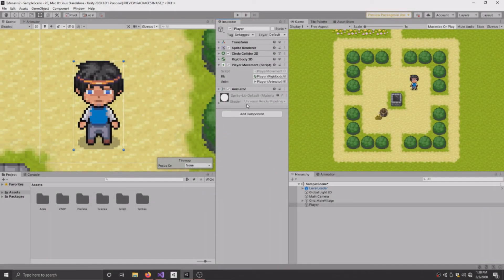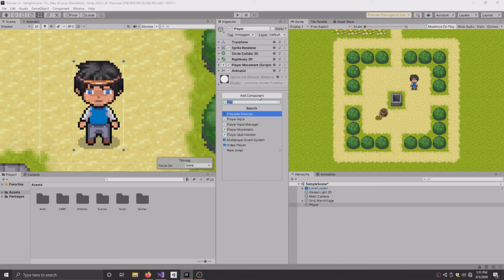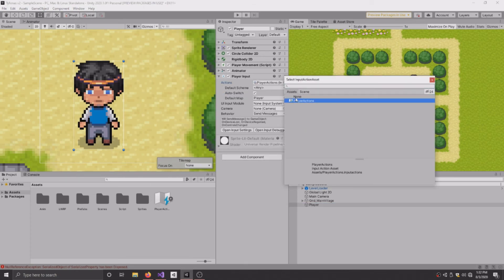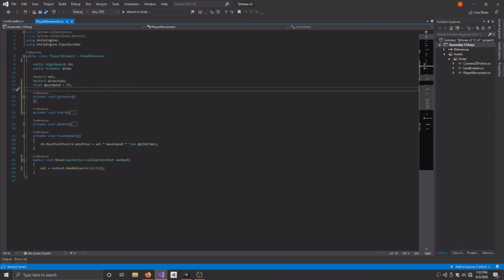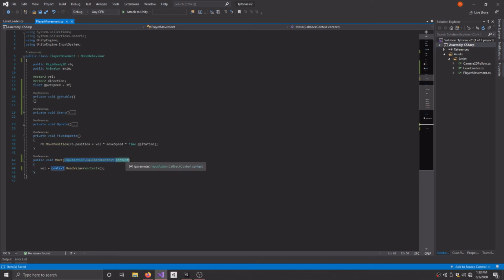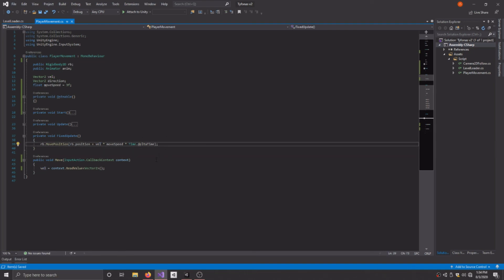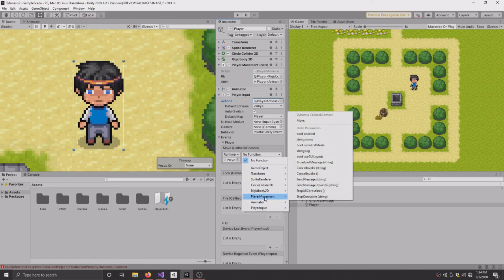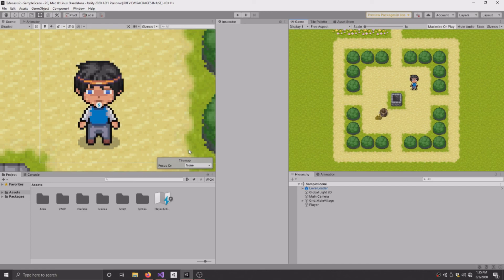Quick start guide to the New Unity Input System!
This Quick start guide to the New Unity Input System is assuming you already have the new input system installed. Also side note google  wont let me use Angled Brackets in the description so ill use Square Brackets [] to replace them just remeber to replace them in your script if you copy and past.

1. Go to your player Gameobject, click Add Component, search for Player Input, and select it.

2. In the Player Input component, where it says Actions, you should see a button named create actions, click on it, and name and save the file somewhere in your project folder. After you created it make sure to drag the file you just created into the box next to actions in the Player Input Component.

3. In the Player Input Component you should see a section called behavior, next to that is a drop down menu, click it and select, Invoke Unity Event.4. Next create a Movement script with a function like this;

          public void Move (InputAction.CallbackContext context)

This function will give you the values you need to apply movement based on the keys pressed. This part will vary depending on your game, For example for 4 directions of movement I'll use a Vector2 since I need a value for movement in the x and y. For sidescroller games a simple float will do since only x movement is needed. Ill use a Vector2 named vel for this example. To get the values you need type this in the brackets; (Remeber [] is a palceholder for the angled brackets since i cant use them in the description on youtube).

                    vel = context.ReadValue[Vector2]();

I put Vector2 in the [] brackets because that's the format of the variable I'm using, if I was using a float I would put float there instead. Make sure that the the variable type matches the type in the [] brackets or else it'll give errors. You should end up with this; (Remeber [] is a palceholder for the angled brackets since i cant use them in the description on youtube).

Note: You'll use this variable to apply movement to your character, For example, this is how I do it;

          private void FixedUpdate()
                    rb.MovePosition(rb.position + vel * moveSpeed * Time.deltaTime);

Note: rb is a Rigidbody2D, vel is a Vector2, moveSpeed is a float, and Time.deltatime is a unity variable which counts time between frames, i use it here to make sure movement is separate from fps. I used FixedUpdate() because it's better for doing movements.

4. Save your script and go back into unity, select you player GameObject if it's not selected, go to the Player Input Component, you should see a part called Events with an arrow on its side, click the arrow, it'll expand showing you more options, the one we're looking for is called Player. Click the arrow next to Player and you'll see a empty box called Move (CallbackContext)
In that box, at the bottom right, is a plus sign click on it. Under where it says Runtime is a box drag your movement script into there. Where it says No Function, click on it and navigate to your Movement script name, and select the Move function we created  before.

5. Save and hit play to test it out and it should work from there. Default input is WASD, the arrow keys, or the Left Stick on a controller.